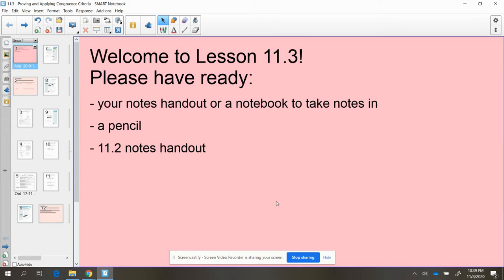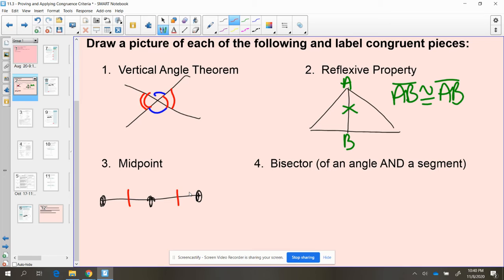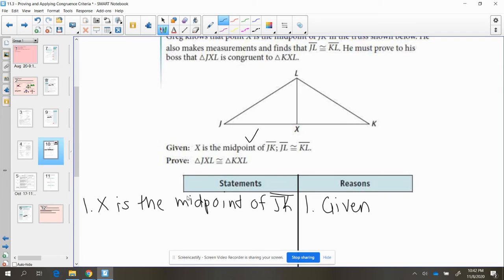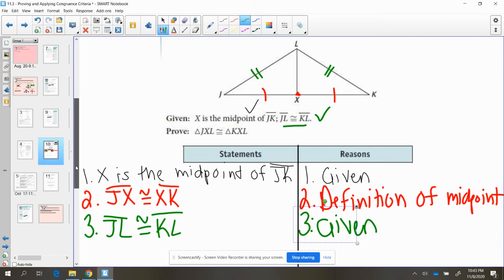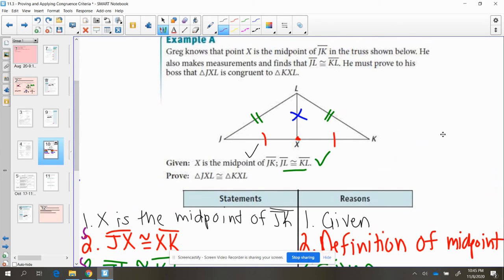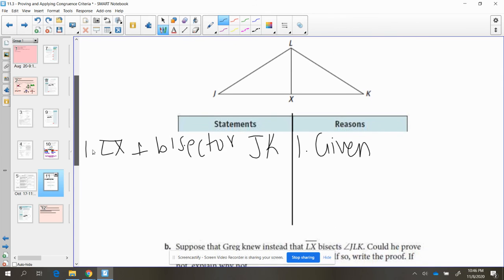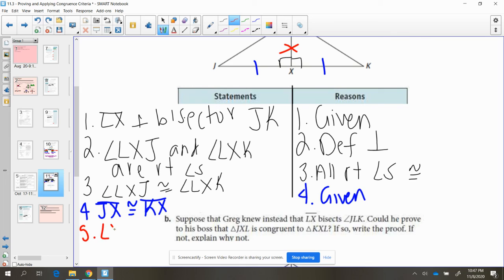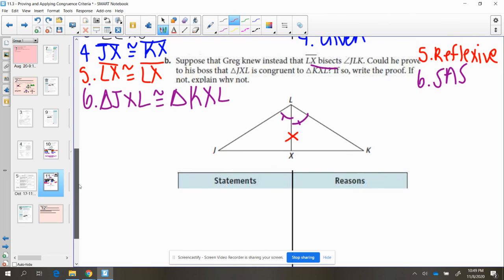Geo Lesson 11.3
Beginning look at using two-column proofs to prove triangles congruent.